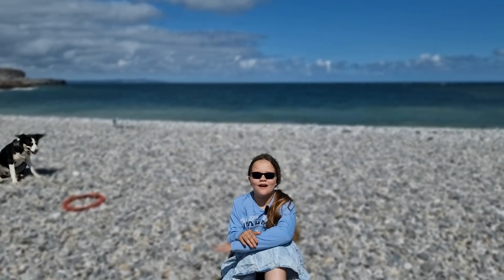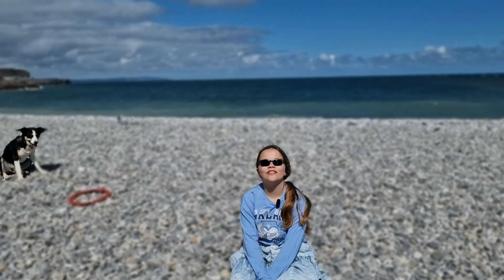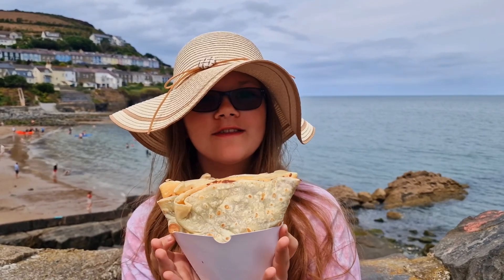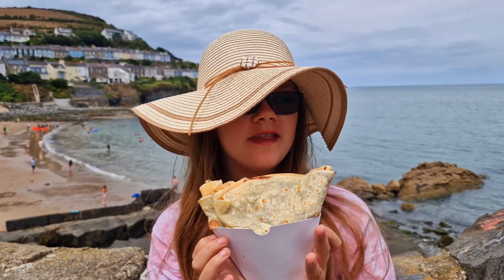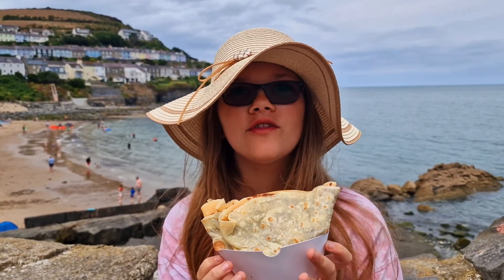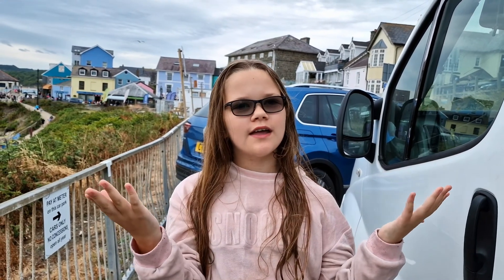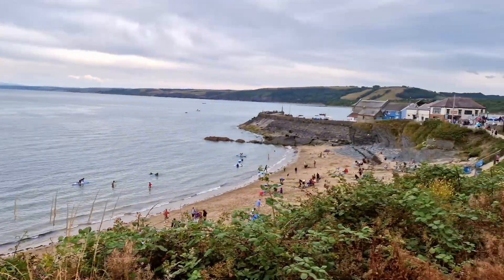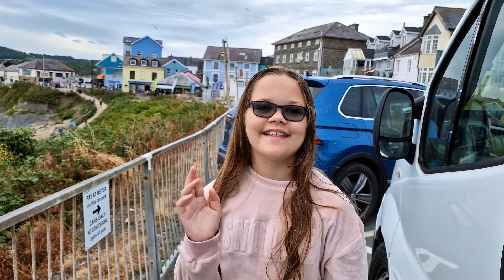stealth camping around Wales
Hi Everyone
This week we went around Wales seeing how easy it would be to tour around without visiting any campsite, We spent the week parking in car parks where possible and stealth camping where not